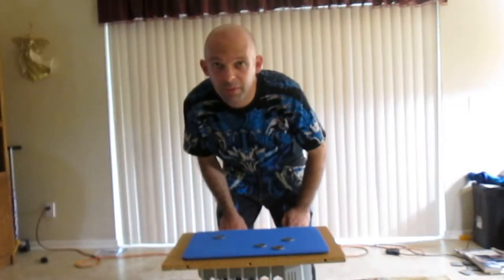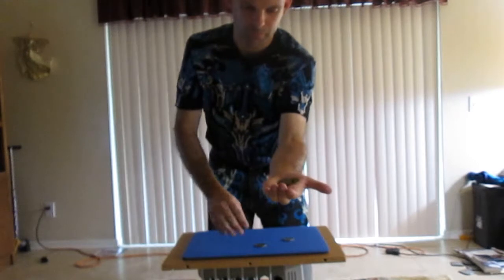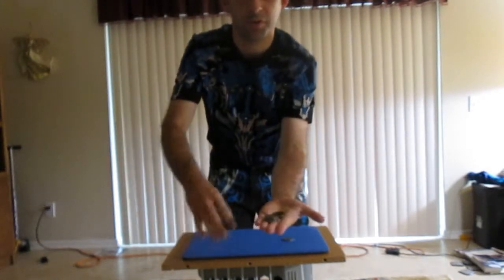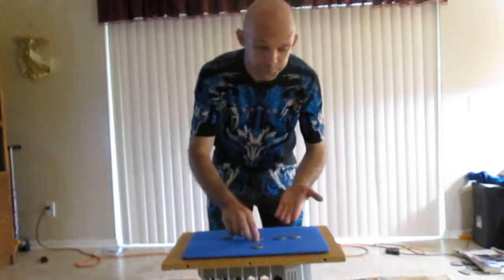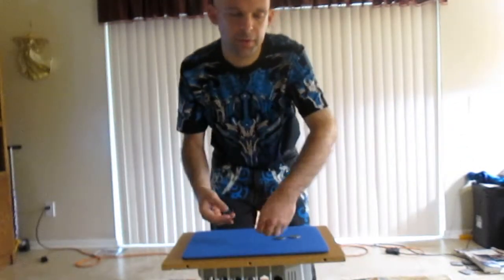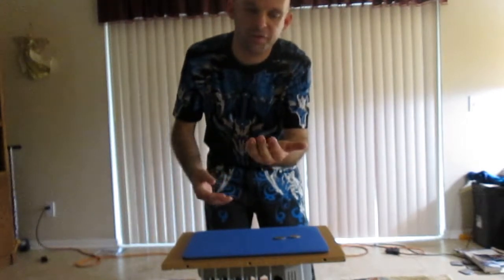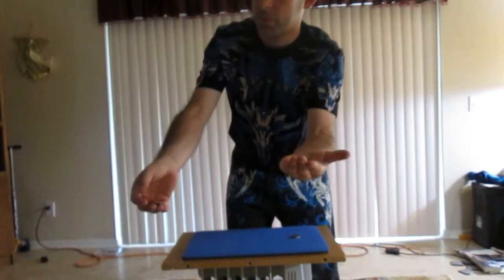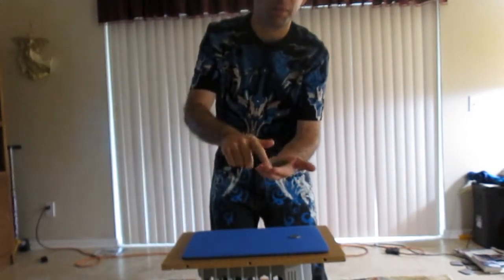Newish coins across and a for real NEW coin vanish!!!